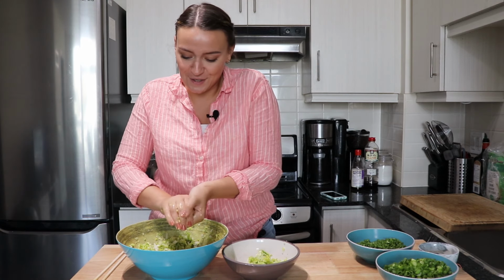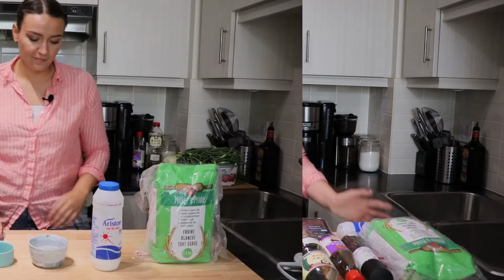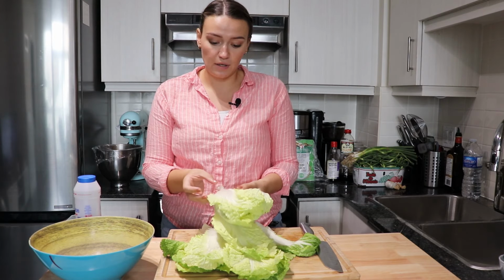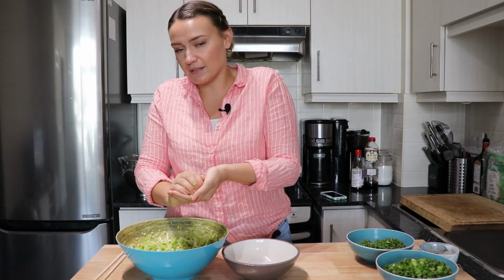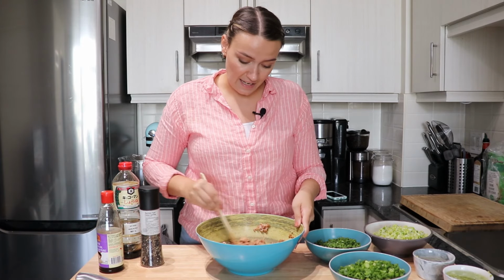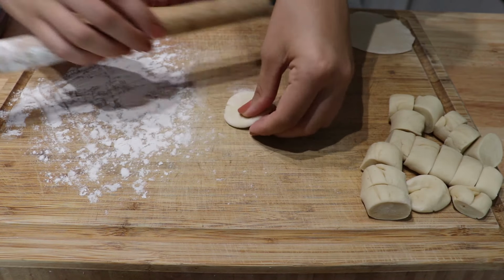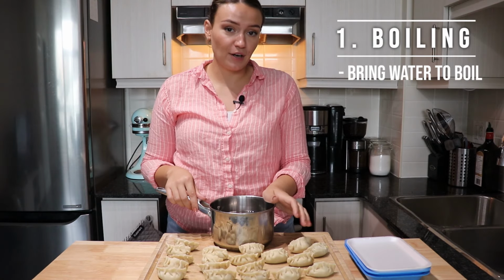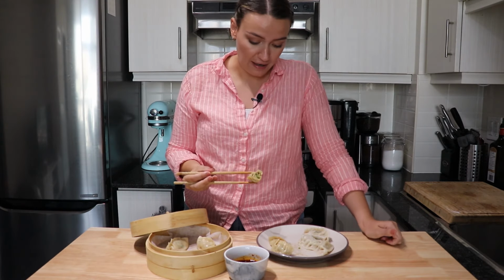Homemade Chinese Dumplings 3 Ways | Jiaozi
Today we're making Chinese dumplings. The great thing about dumplings is you can customize the filling to your specific tastes. This recipe yields approximately 60 dumplings. (You can half it if you prefer to make less, however if you have a group of people together its fun to make together and send people home with!) The dumplings freeze well, and you can cook the dumplings from frozen using any of the 3 methods shown.

Recipe
Ingredients:
o 3 cups flour
o 1 ¼ cups water
o 1 tsp salt
o 1 lb ground pork
o 1 medium head of napa cabbage (1/2 a large head)
o 20 garlic scapes (optional)
o 2 bunches scallions (optional)
o 4 cloves garlic
o 1 tsbp minced ginger
o 4 tbsp soy sauce
o 2 tbsp sesame oil
o 2 tsp pepper

Dough:
o Mix together flour and salt
o Gradually add in water
o Knead until soft
o Let rest

Filling:
o Chop and heavily salt cabbage, set aside to rest
o Chop all ingredients
o Squeeze water out of cabbage, saving water
o Combine ground pork, chopped vegetables and seasoning
o Stir to create a paste gradually adding cabbage water

Assembly:
o Roll dough into small circles (roughly 2.5 inches across)
o Fill with 1 tbsp of filling
o Fold and let rest

Cooking:
o Choose one of the 3 cooking methods outlined and enjoy!

My name is Kaylie, and I LOVE food! Cooking food, eating food, trying new food, learning about food, and sharing food. Join me in my kitchen as I try to create authentic cuisine from all cultures around the world.